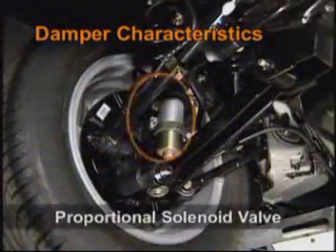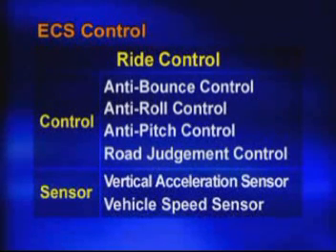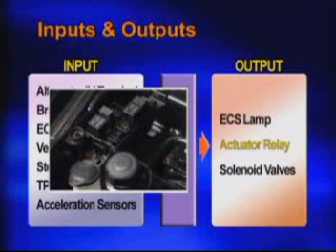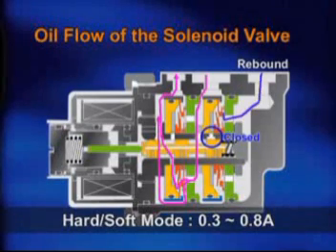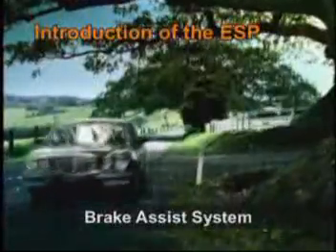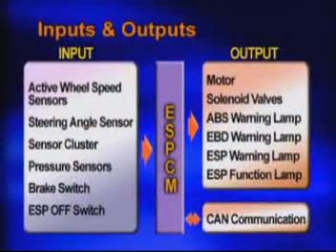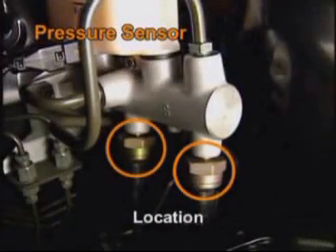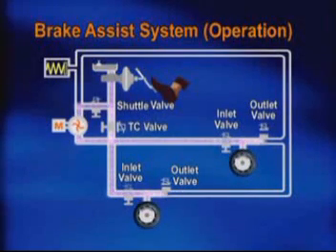Kia Opirus, Kia Amanti - мультимедийное руководство - часть 2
Уникальное, подробное видеоруководство по Kia Opirus и Kia Amanti (Киа Опирус, Киа Аманти), подробно показывает как работают все узлы и агрегаты корейского автомобиля.
2-я часть из 3-х частей